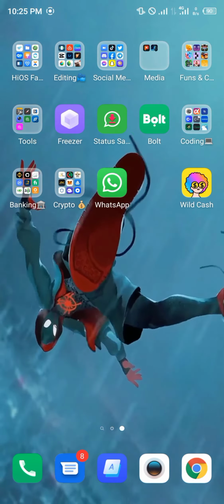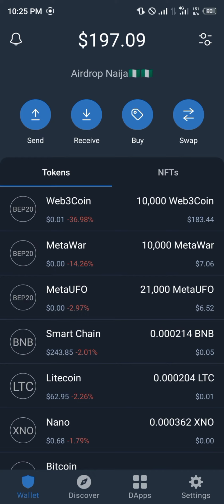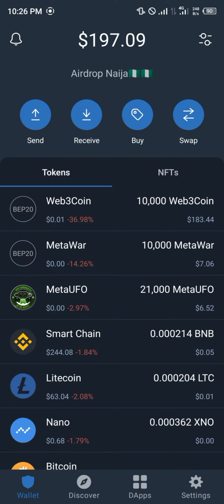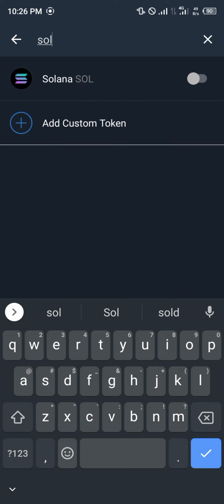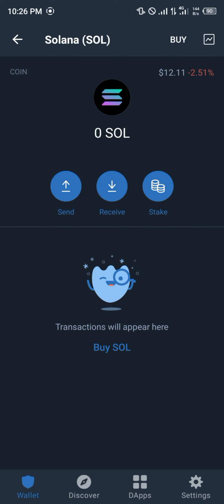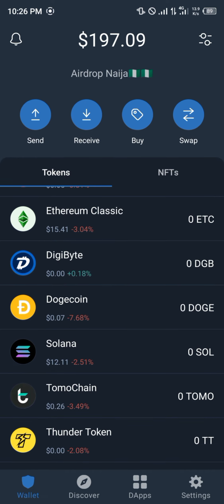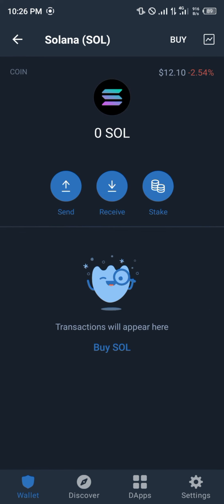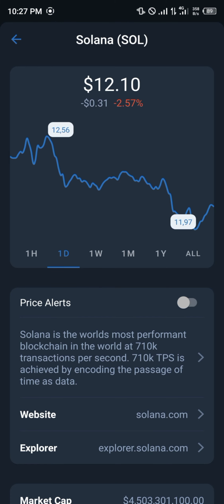How to Add Solana to Trust Wallet (Step by Step)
In this quick video, I will show you How to Add Solana to Trust Wallet step by step.

This video will be useful if you are looking for:
how to add solana to trust wallet
how to add solana crypto on trust wallet
trust wallet tutorial
solana